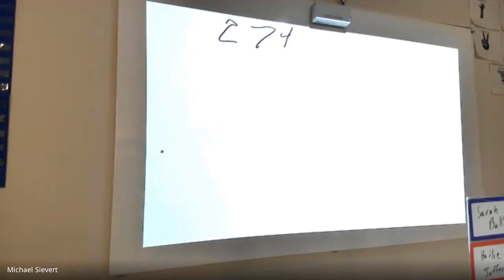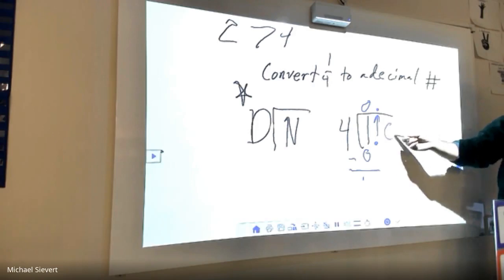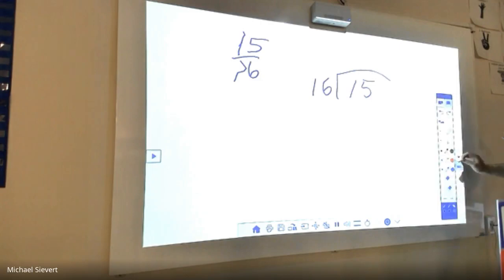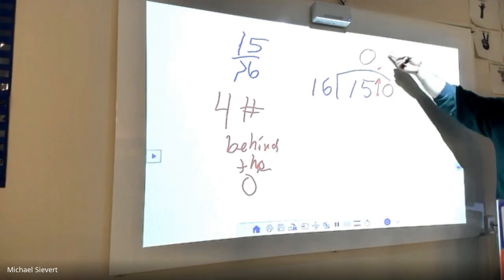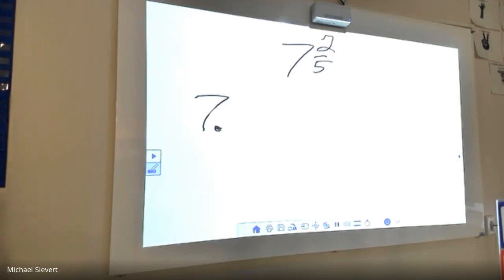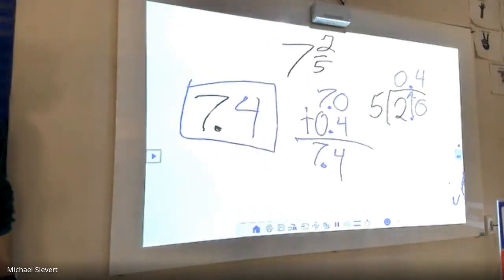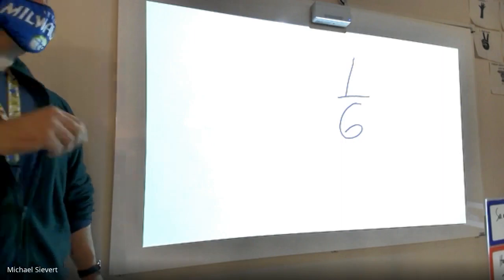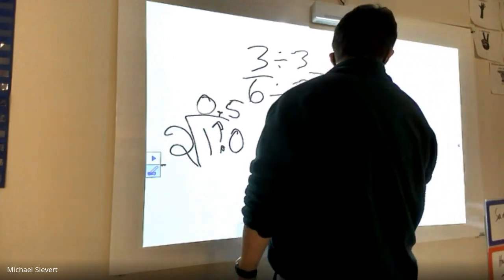3 16 5th L74